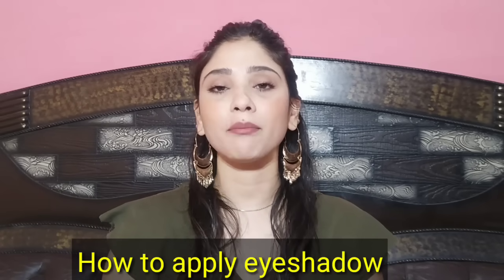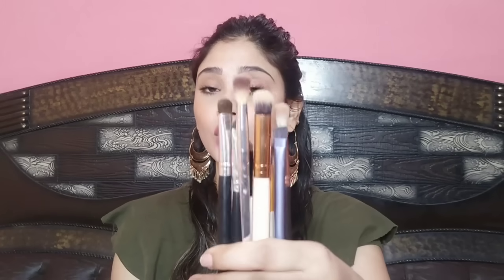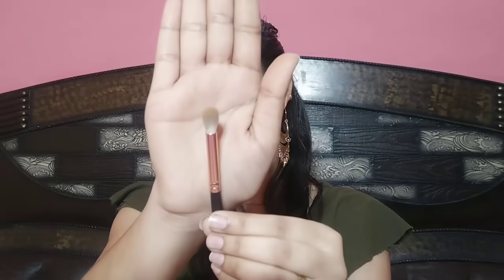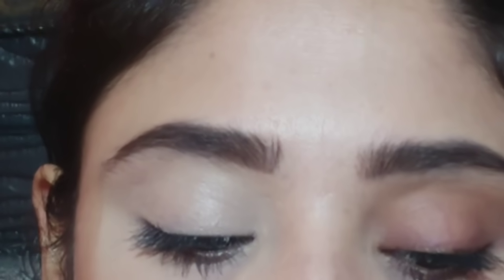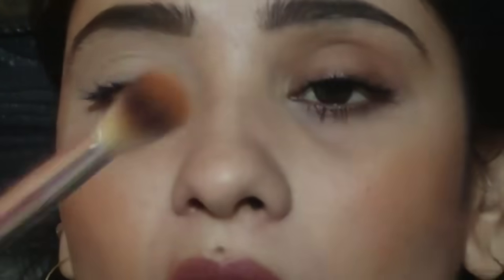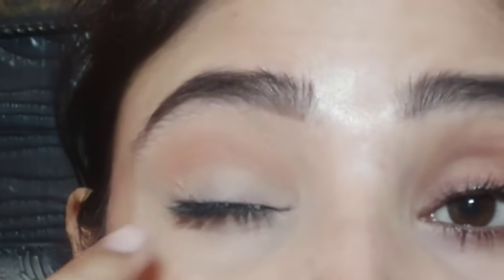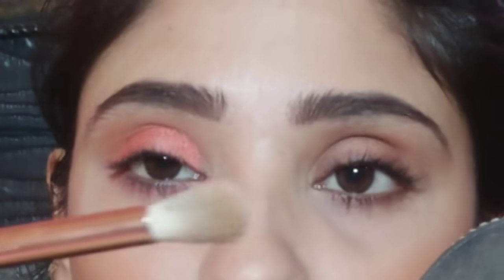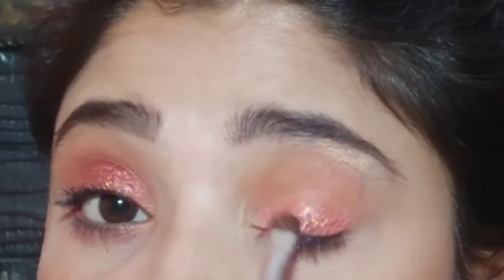How : apply step by step eyeshadow || Beginner's guide || shystyles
Hey
Today am sharing a video on how to apply eyeshadow STEP BY STEP...Very important things for eyeshadow are covered in this video. Keep watching!!!

Hope this video will be helpful for you... if yes... then

Brushes details:
1. Beginner eye-makeup brushes Colorbar Ready to Wink Perfect Eye Makeup Kit

snap- shy0110

xoxo
Shystyles